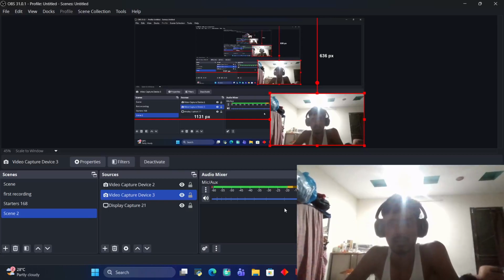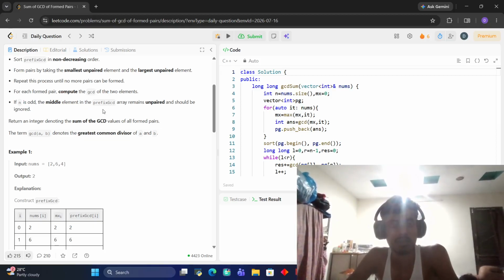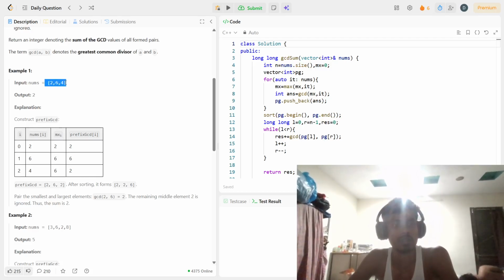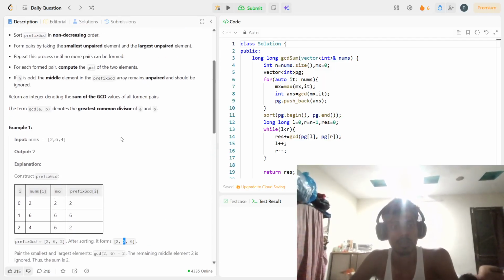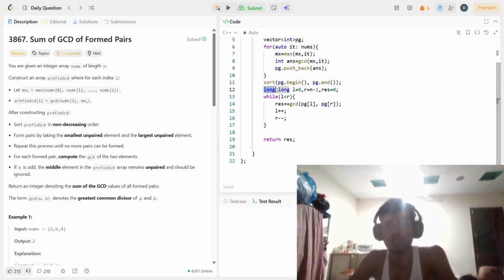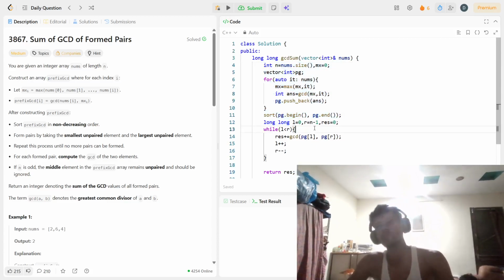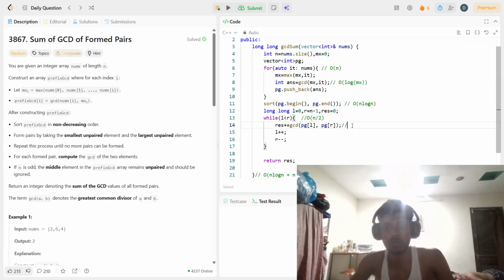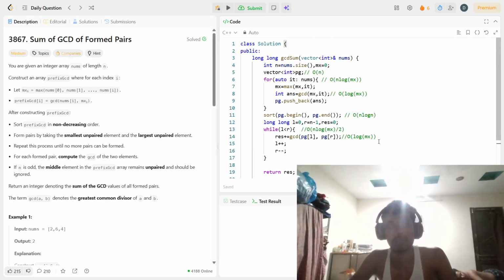Day 8.3 LeetCode POD(3867. Sum of GCD of Formed Pairs)